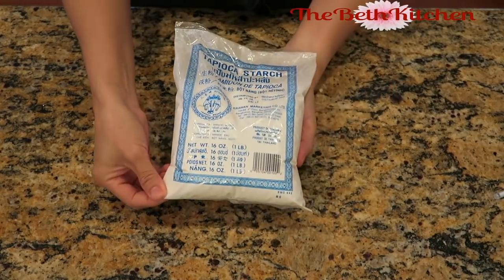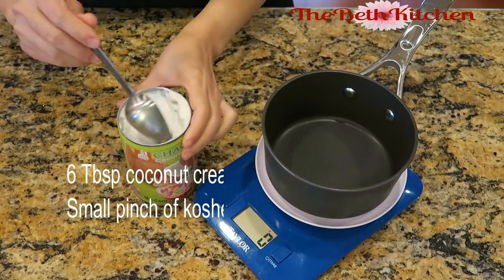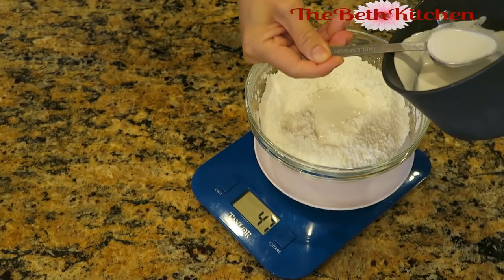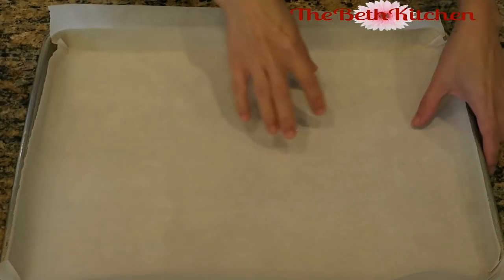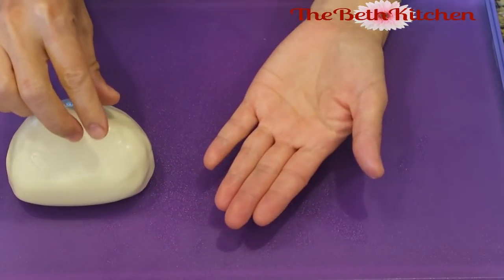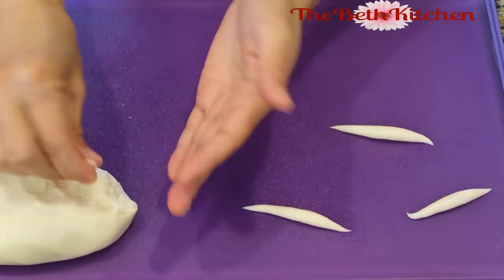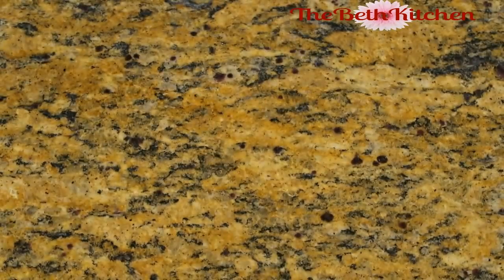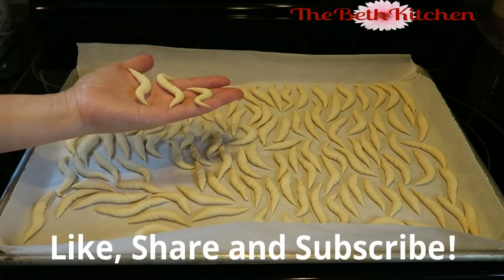Crispy Coconut Cookies/ Banh Con Sung/ Banh Con Duong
for print out recipes or purchase any kitchen items I have used in my videos.
Ingredients:
1 cup = 120 gr tapioca starch
1 Tbsp = 10 gr all purpose flour
4 1/2 Tbsp = 40 gr powdered sugar
1/2 tub vanilla sugar
1/2 tsp baking powder
6 Tbsp coconut cream bring to boil then use 85 gr - 90 gr to mix the dough.
Tiny pinch of kosher salt